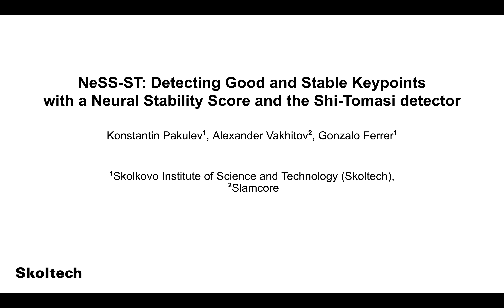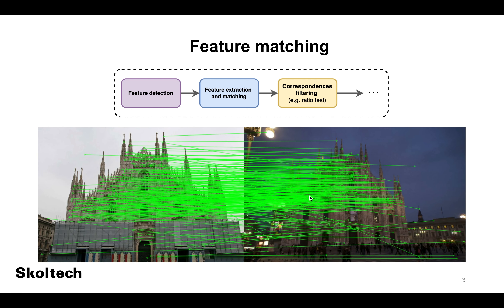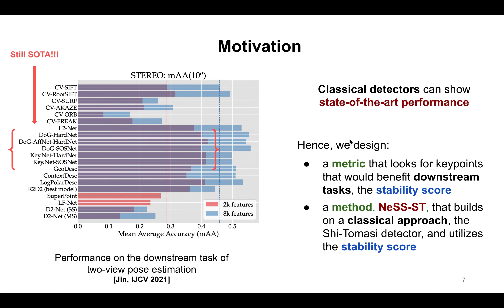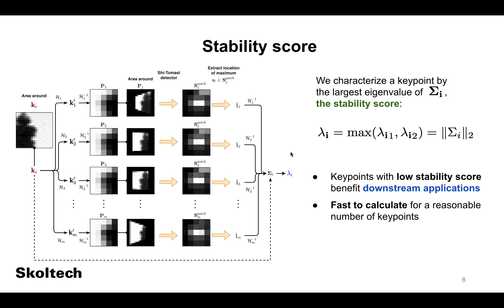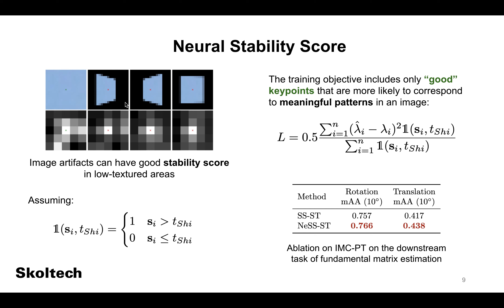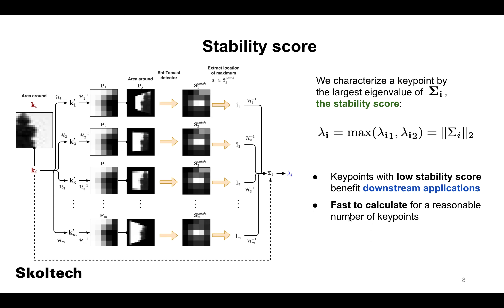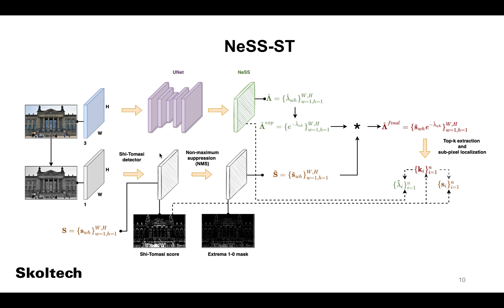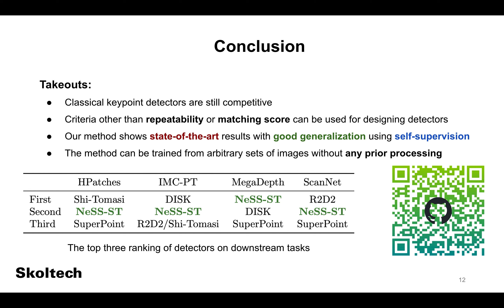NeSS-ST: Detecting Good and Stable Keypoints with a Neural Stability Score and the Shi-Tomasi detec